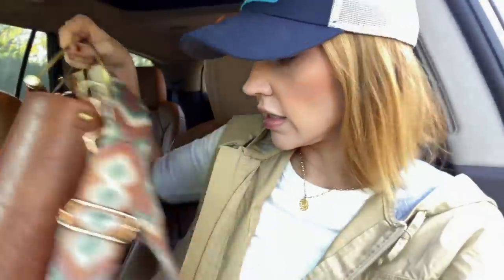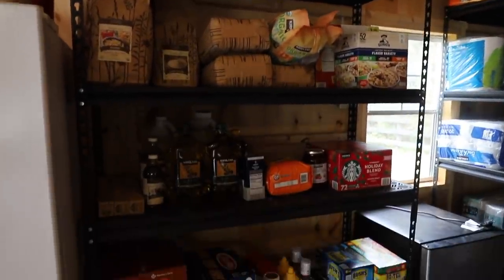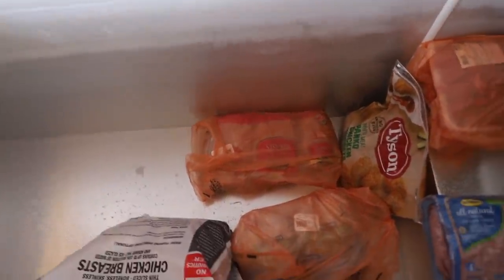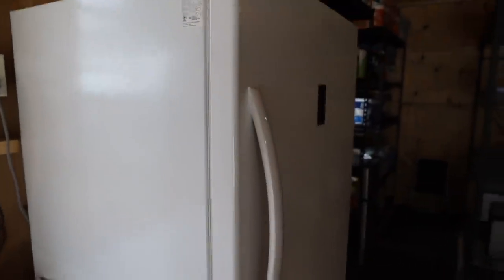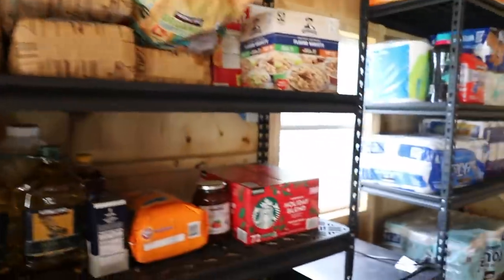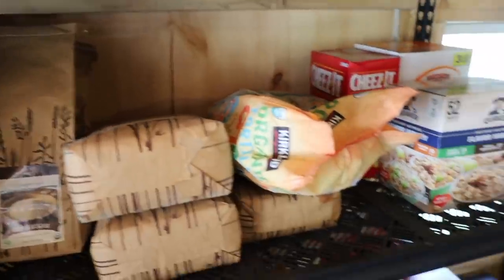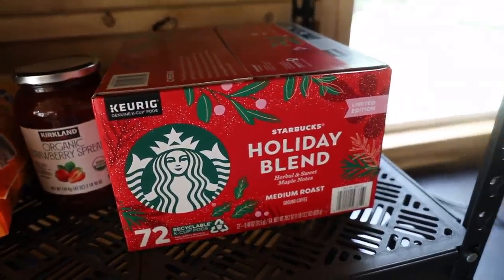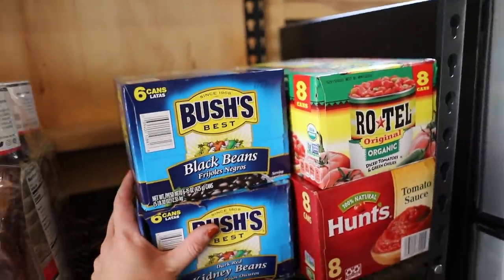HUGE Food Storage Haul! // Practical Emergency Prep for a BIG Family!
This is the first video in a new series all about how we're preparing our big family for an emergency or natural disaster.

Fuzzy Sandals:https: //

🍅 H O M E  +  G A R D E N   L I N K S 🥕
Green Garden Trellis
Hanging Hook Plant Holders
Grow Bags
White Planter Boxes
Liquid Rubber Paint

📚 My Book Is out in Paperback!

✨My Book Is In The World! ✨